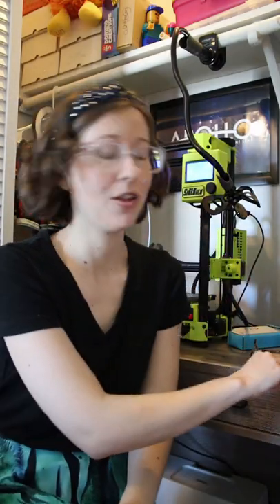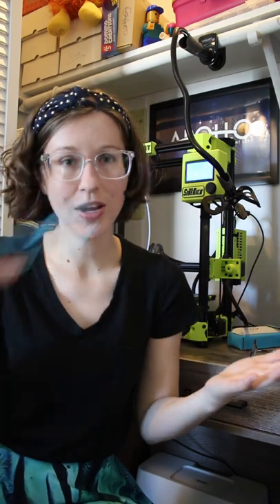3D Printing Glasses Accessories!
My latest adventure in 3D printed fashion: making the Crocs charms of glasses. Saturn is up first!